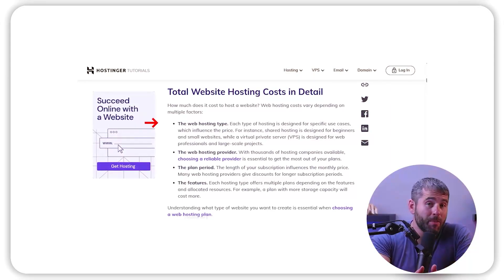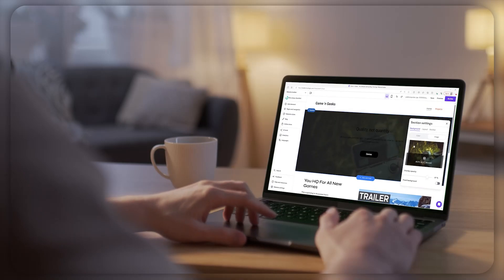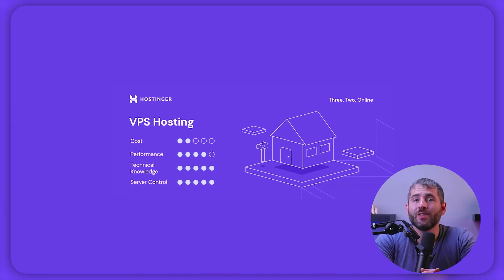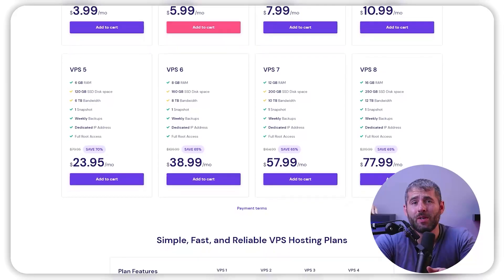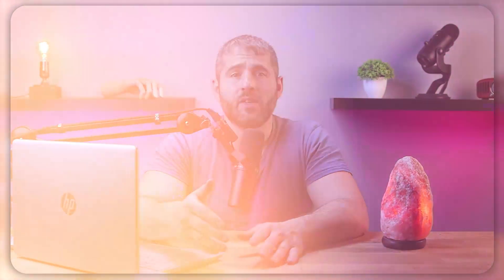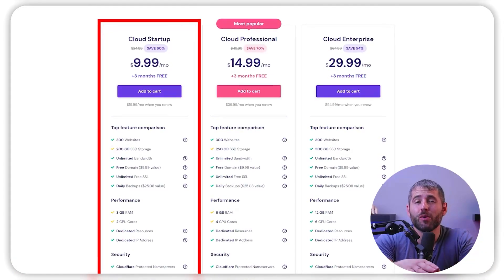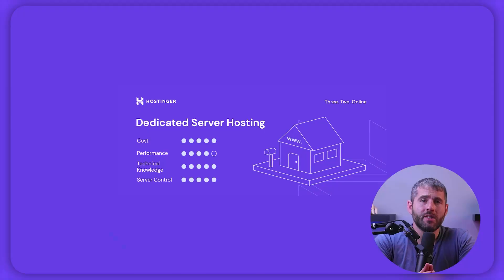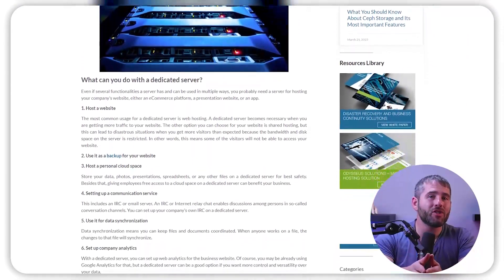How Much Does Web Hosting Cost?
How much does web hosting cost? Find out how much web hosting costs! We'll explore the different types of hosting and the different price points.

Introduction to Web Hosting Costs

Hello everyone, welcome back. In today’s video, we’re going to be discussing the costs associated with web hosting. We’ll cover various pricing tiers, starting from shared hosting, which ranges from $2 to $15 per month, to dedicated hosting, which can cost between $80 and $500 per month. Additionally, we'll look at the average costs for five of the most popular types of web hosting. This video is perfect for anyone considering web hosting and wanting to understand the financial commitment involved. If at any point in the video you’re interested in trying out any of the hosting services mentioned, useful links and discounts are provided in the description below to help you save money.

Types of Web Hosting and Their Costs

First, let’s talk about the different types of web hosting and their costs. Shared hosting is the most affordable option, ideal for beginners and smaller websites, with prices ranging from $1 to $15 per month. Providers like Hostinger offer shared hosting plans starting at $1.99 per month, which include features such as unlimited bandwidth and free domain names on higher-tier plans. However, shared hosting has limitations in terms of scalability and resources, making it less suitable for larger websites. For more advanced users and larger projects, VPS hosting offers more control and flexibility, with prices ranging from $20 to $100 per month. This type of hosting allows users to upgrade their plans without downtime. Dedicated hosting is the most expensive, ranging from $80 to $500 per month, and is ideal for high-traffic sites that require consistent uptime and fast speeds. Managed and unmanaged options are available, with managed hosting providing professional support at a higher cost.

Choosing the Right Hosting Plan

When choosing a web hosting plan, it’s crucial to consider the type of website you want to create and your specific needs. Cloud hosting offers scalable resources and improved reliability, with costs varying between $10 and $200 per month depending on the amount of RAM and CPU allocated. However, cloud hosting may pose security risks if not properly configured and offers less control over the hosting environment. WordPress hosting is another popular option, especially for those using the WordPress CMS. Hostinger offers WordPress hosting plans starting from $1.99 to $9.99 per month, which include features like free SSL certificates and a 30-day money-back guarantee. These plans streamline the website creation process and come with WordPress-specific tools and support. However, WordPress hosting may not be suitable for users who wish to build websites on other platforms, and some pre-installed plugins and themes might not meet all user requirements.

Hope you enjoyed my How Much Does Web Hosting Cost? Video.